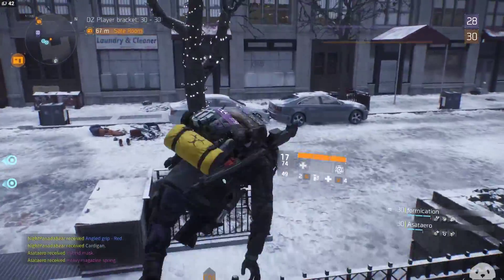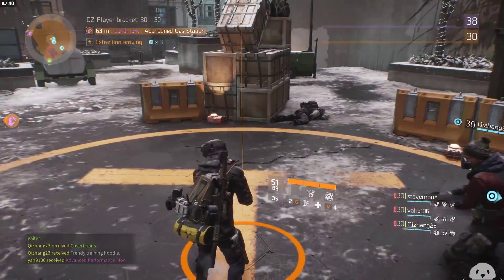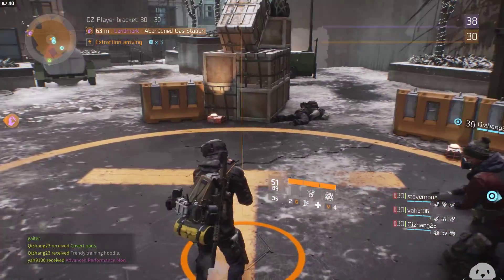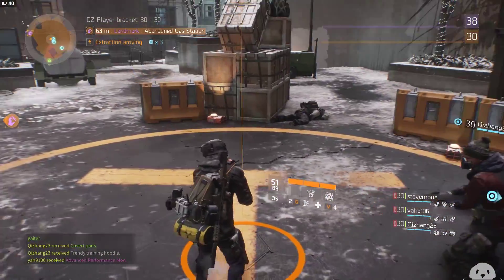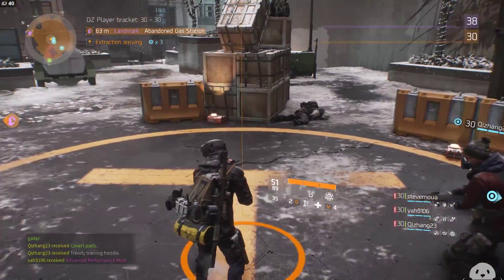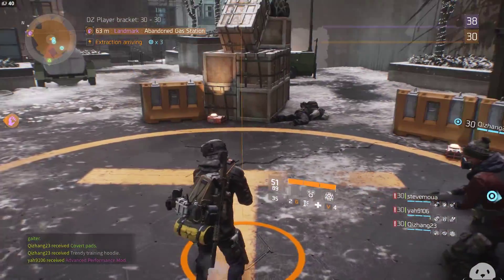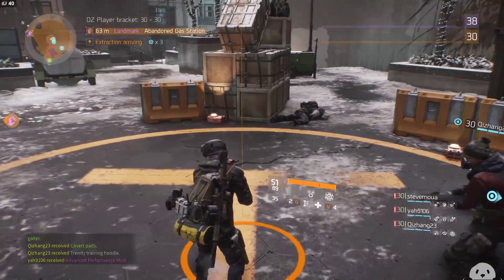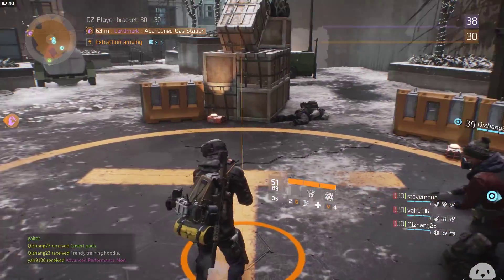The Division 'Item Find' Gear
Item Find is the new Magic Find. In this video Bearsintheyukon and Marnius talk a little bit about Item finding, what it is, and how you can start 'IF'ing.